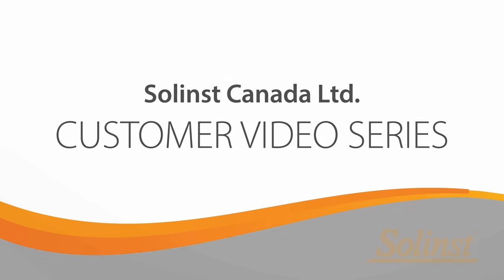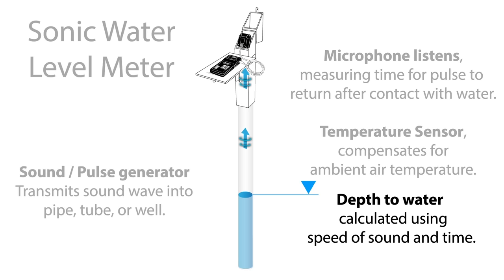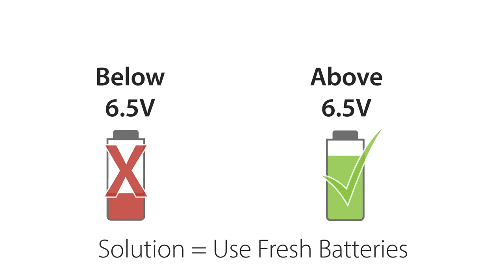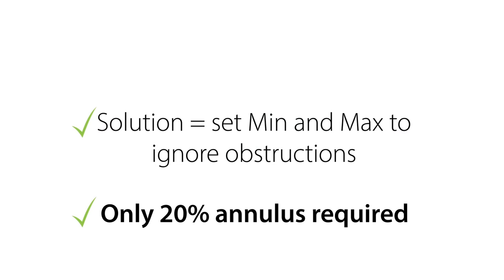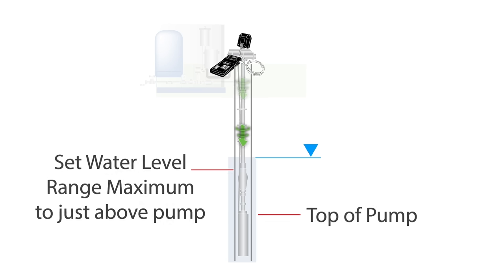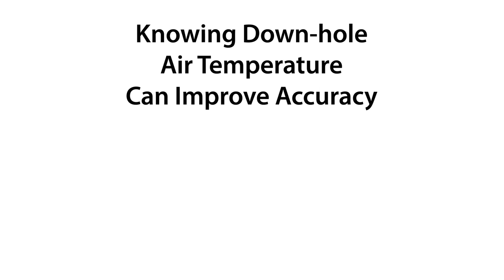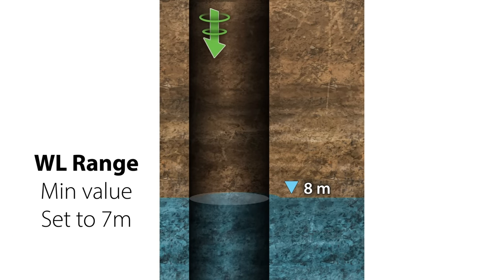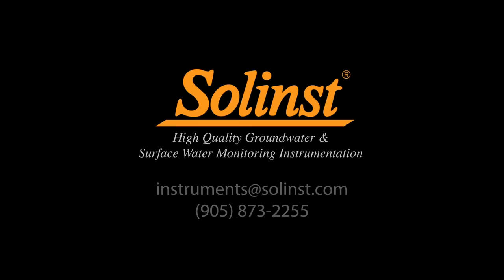How to Get the Most Accurate Readings from a Solinst Sonic Water Level Meter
Welcome to the Solinst Customer Video Series

In this video, we provide tips on how to get the most accurate reading from a Model 104 @SolinstCanada  Sonic Water Level Meter.

But first, what is sonic technology and how does it work?
Sonic uses sound waves to detect a water level in any closed tube. It is a non-intrusive method, as nothing is lowered down a well.

The Sonic Water Level Meter is set up at surface with no open space around the probe – we’ll touch on this point again later.

Here, we are using a Solinst well-mount field table to support the control unit.
When the Sonic Water Level Meter is turned on, the probe generates a sound pulse that travels down the well until it makes contact with water and is reflected back to the probe.

A microphone receiver inside the probe listens for the returning pulse and measures the time it takes for the return.

The time, and speed of sound are used to calculate the depth to water, which is displayed on the control unit within seconds.

Since the speed of sound varies with temperature, a sensor in the probe compensates the reading.

Before taking readings with the Sonic Water Level Meter, here are some factors to consider.

The diameter of the well or pipe you are measuring in.
Any obstructions or potential interferences in your well.
The downhole air temperature just above the water level.
The approximate depth to water, if known.
Using the supplied disc to cover the well opening.
And, ensuring the batteries in the control unit have enough charge.

Let’s talk about each of these tips in more detail.

The Sonic Water Level Meter uses six double A batteries that are replaced when the voltage falls below 6.5 volts.
To check the voltage, simply press the down arrow after the control unit is turned on.

Sonic technology works best in wells with inside diameters less than 8”.
As diameter increases, the strength of the sound wave weakens, making it harder for the probe to detect the returning pulse.

A drop tube can be used in this case, in a range from 2” in diameter to 1/2 an inch. Ensure that the drop tube extends below the maximum expected water depth.

Drop tube diameter is entered into the control unit to compensate for a slower speed of sound in narrow tubes.

Knowing what’s down your well is important so you can screen out any obstacles, such as a large step down in casing or open well diameter, large couplings, centralizers torque arrestors, etc., which may reflect some of the sound wave creating an erroneous reading.

You can do this by programming the control unit with a minimum and/or maximum detection range.

It should be noted that things like cascading water, tubing or cables going down the well are generally not an issue. As long as you have about 20% open space or more, you will get an accurate reading.

In this example, there is a large step down in the well casing.
Here, a minimum detection range is set to just below the obstacle so the probe will ignore any reflection from that depth.

This can be done to avoid any obstacle, such as a large bend or sudden change of direction in the well, which could reflect too much of the sound wave.

It is important to note that in shallow wells, it’s possible for the sound pulse to bounce back and forth many times, so without a maximum depth setting the Sonic Water Level Meter may indicate multiple depths.

In deep wells, especially with rough or porous well casing of well walls, sound waves lose energy, so the Sonic Water Level Meter is forced to increase the gain (or listen harder) to detect the return signal.  This can result in other noise (such as downhole pumps or even surface sounds) being stronger or louder than the sonic meter’s signal, thus causing incorrect readings.

In both of these cases, to prevent incorrect readings, you should set the maximum range to a point just below your maximum expected water level.

You can also set a minimum detection range below any collars or centralizers in the well to avoid reflection they may cause above the water level.

If the top of your well or pipe is open, then it should be covered except for access for the Sonic Water Level Meter probe. This should not be airtight though.

Solinst includes a plastic disc with each Sonic Water Level Meter, providing a good option for covering well openings.

External noise from wind or a drill rig, for example, can be detected by the probe.
Covering the well opening will help ensure that the sound detected by the probe is only the returning pulse, and it keeps the pulse from escaping the well.

The seal around the probe doesn’t need to be tight, so if you don’t have the Solinst disc handy, or your well setup doesn’t allow for its use, a piece of cardboard or even your coat could be used to cover the opening.

Knowing the typical temperature of the groundwater in your area is helpful; it does vary on location